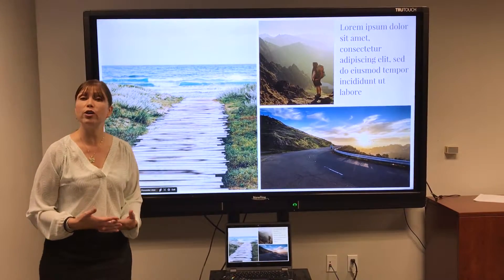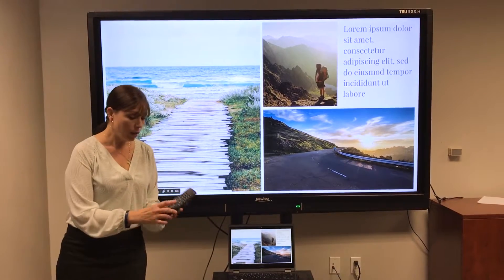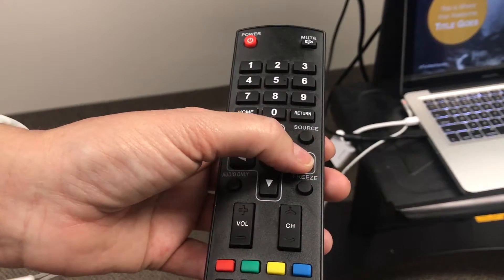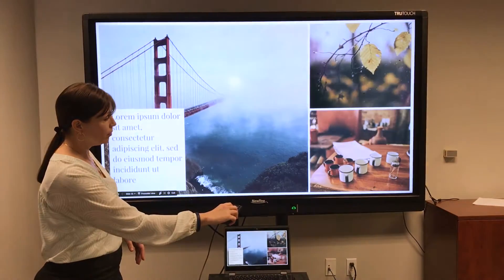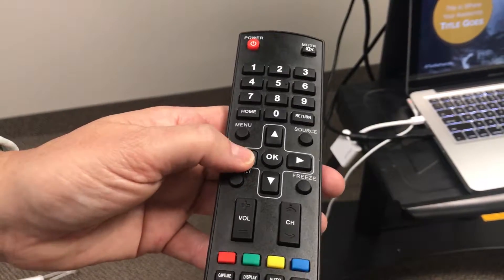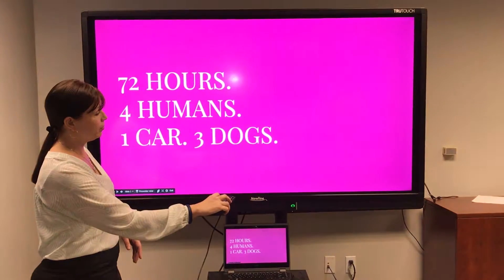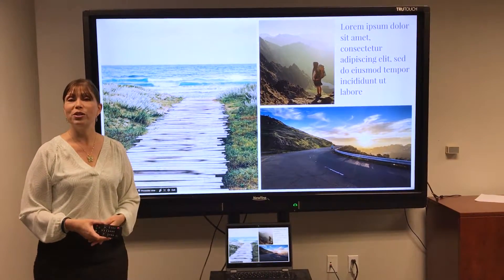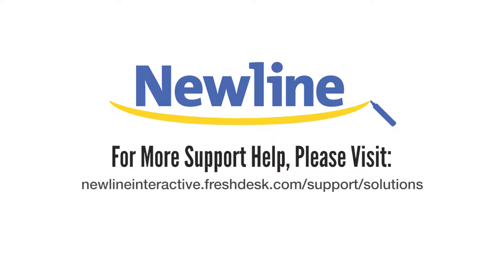How to: Use Google Slides on Your TRUTOUCH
How to open and present a Google Slides files on a TRUTOUCH Interactive Display.